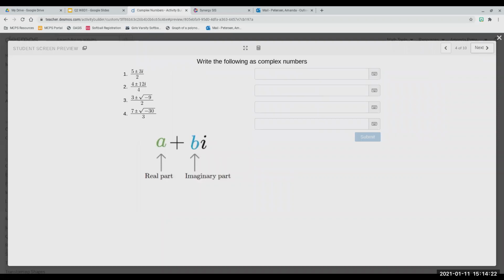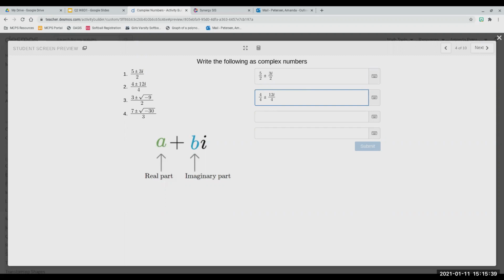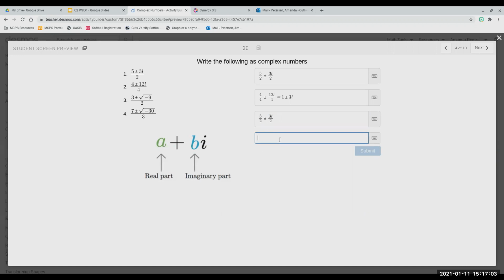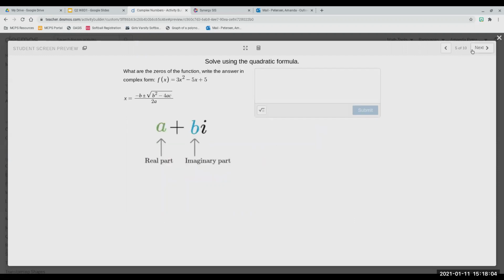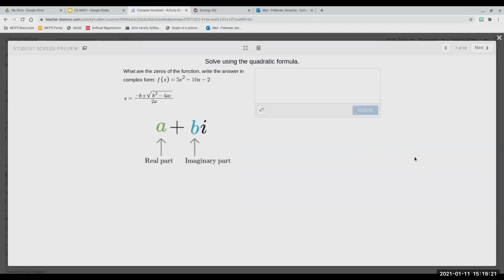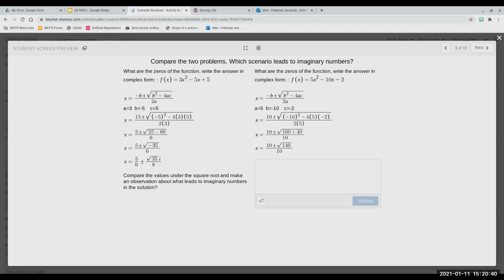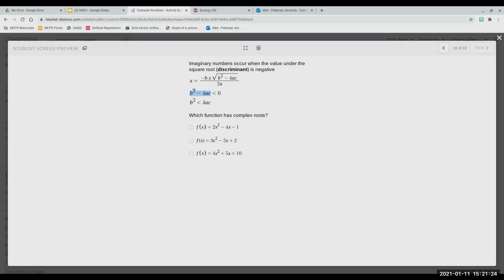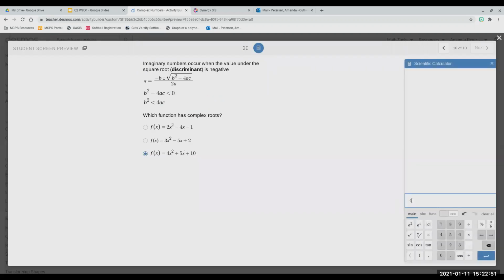Desmos: Complex Numbers Part 2